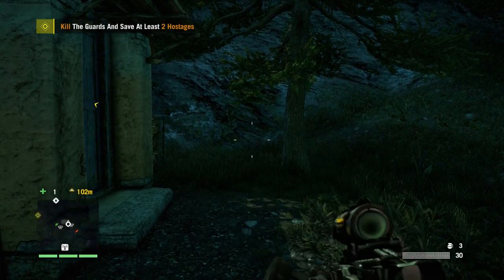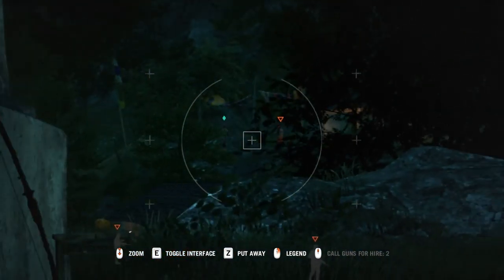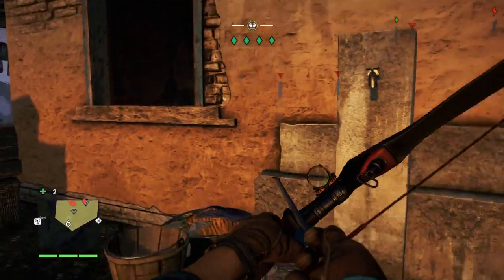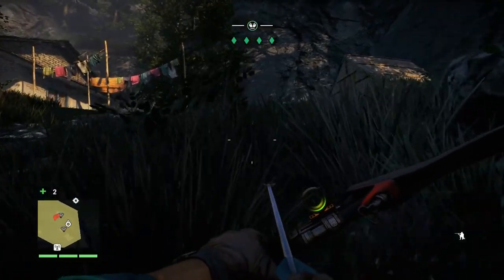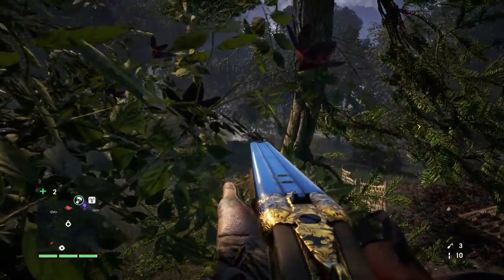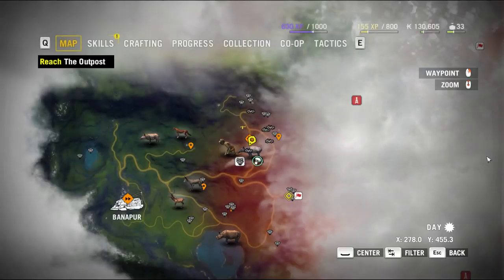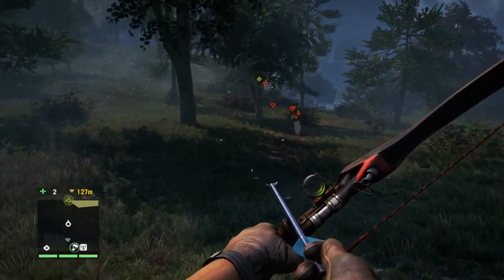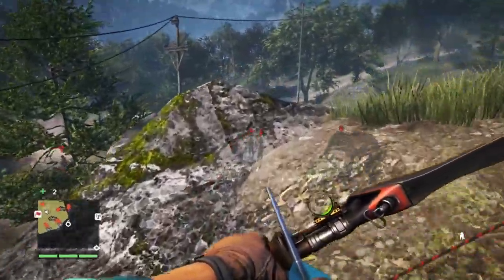Far cry 4 : Liberator Bow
Hey Folks! A quick glimpse at Far Cry 4 and It's super detailed world.  We go on a revisiting tour with the first two missions and goals.
I use only bow for this since it's the first silent weapon you can get in the game.

Far Cry 4 is magnificent in it's beauty.

Using GTX 1060.

playthrough
gameplay
tutorial
commentary
play by play
pro